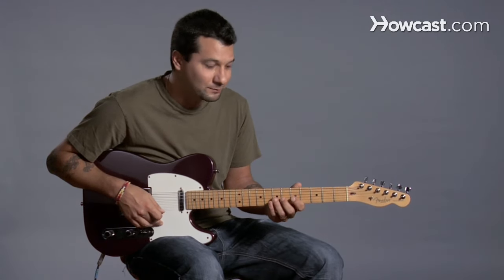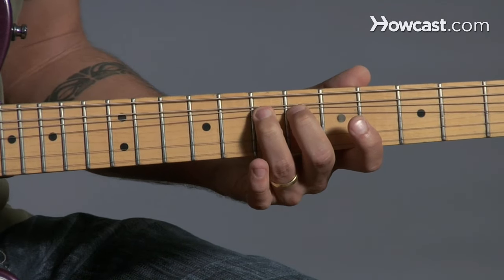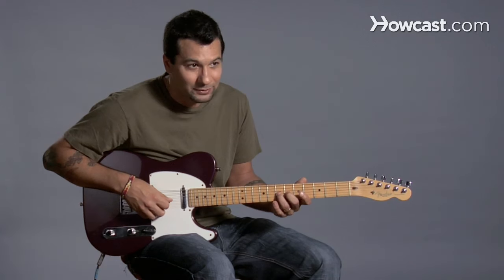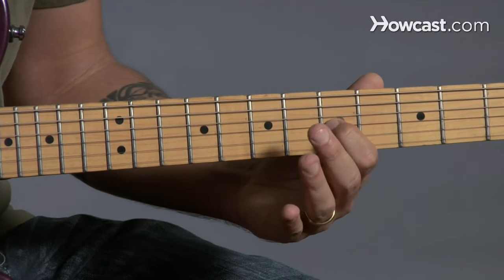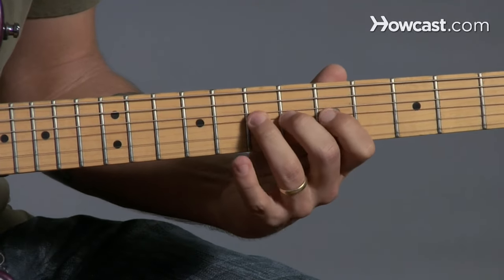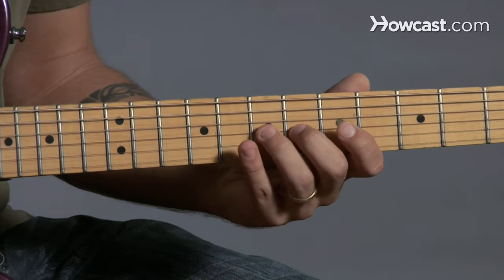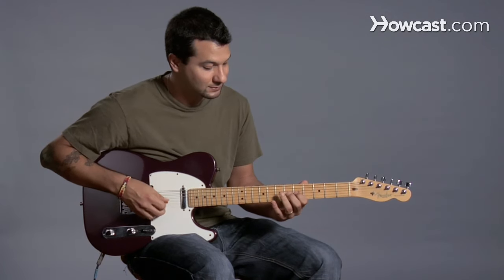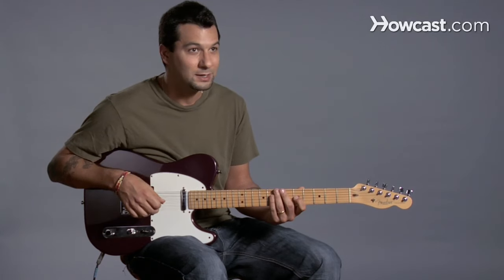How to Bend a Note | Guitar Lessons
Note bending is a basic guitar playing technique. Let our expert guitar player show you how it's done. It's easy to master with this video tutorial.

So ah another technique your gonna need is  bending,  and all that requires is  you play the one note and you  bend it right, see,see how I'm bending the string there to make it sound higher all right. And  you can get pretty high with the note, right you can do it with your first finger,second finger, third finger, your pinky even if you wanted to. You can do it in reverse meaning you can start with it bent. You bring it down or of course forward. And there you go bending.